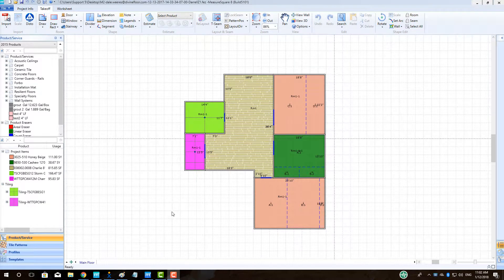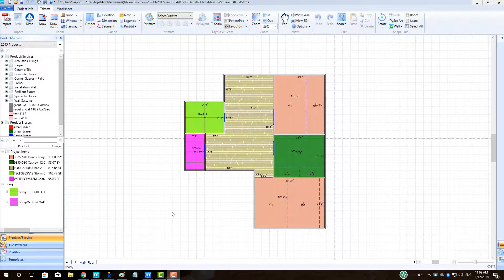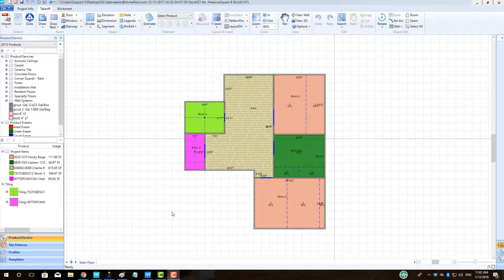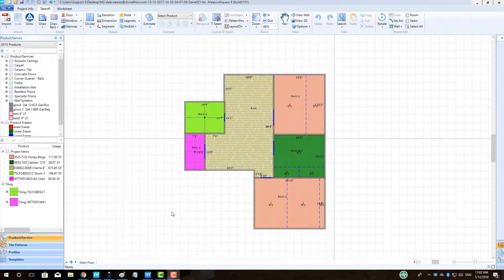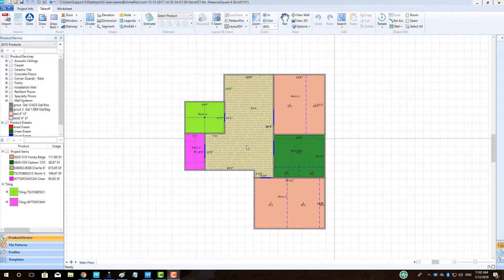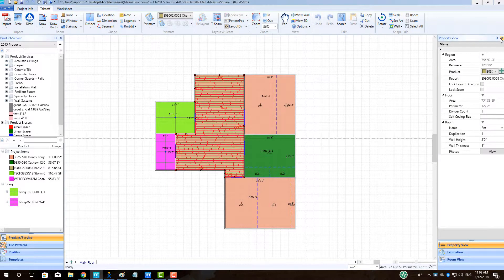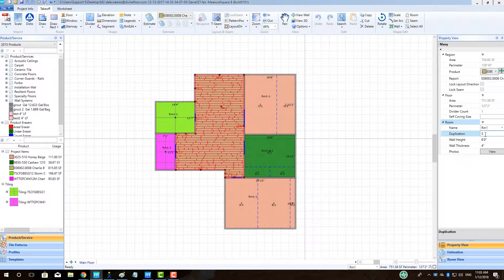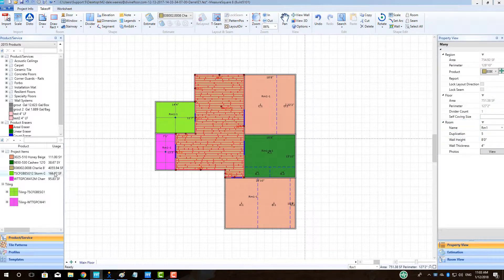Duplicating Rooms - MeasureSquare 8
In this video we will cover how to set a room to duplicate a certain number of times in Measure Square 8. (Best Viewed in 1080p)